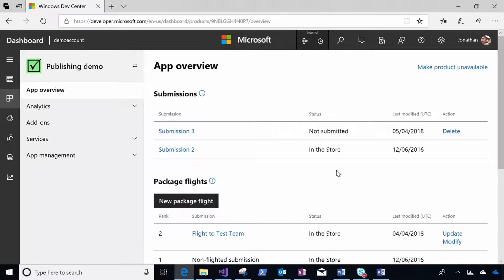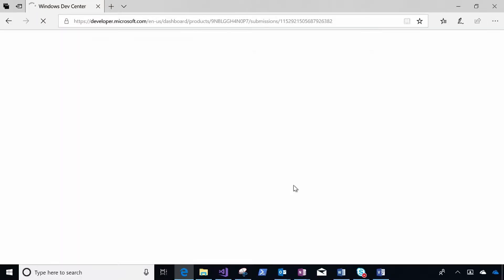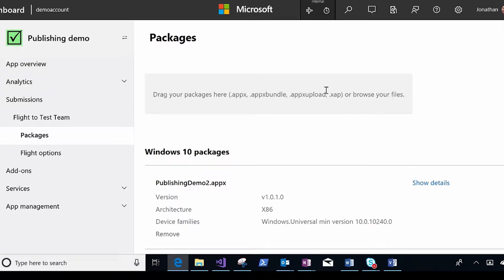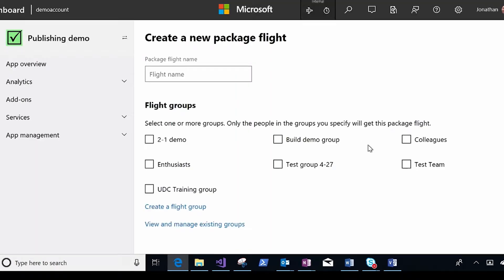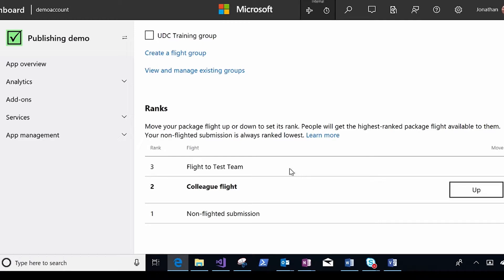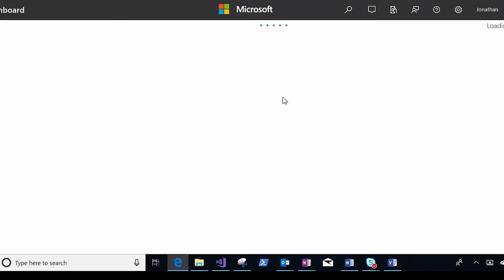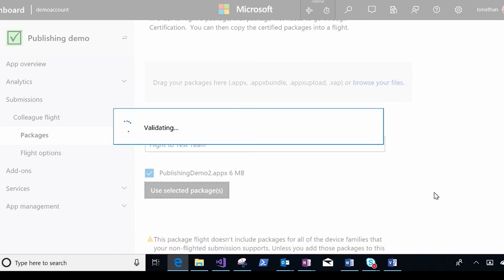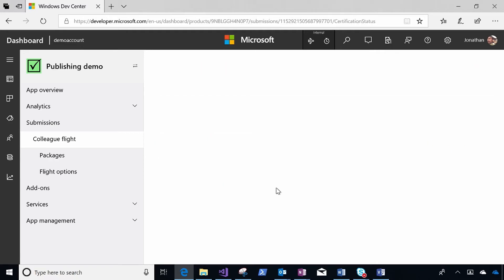Package flights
You can use package flights to distribute different packages to different groups of people which allows you to test updates before rolling them out to your entire customer base.